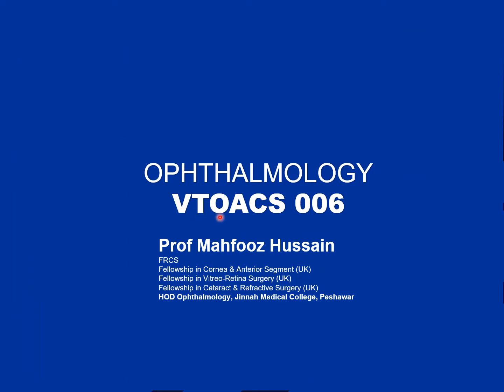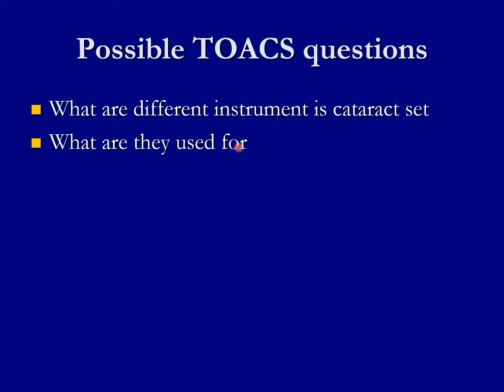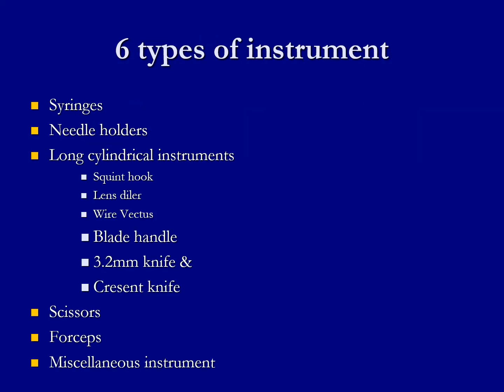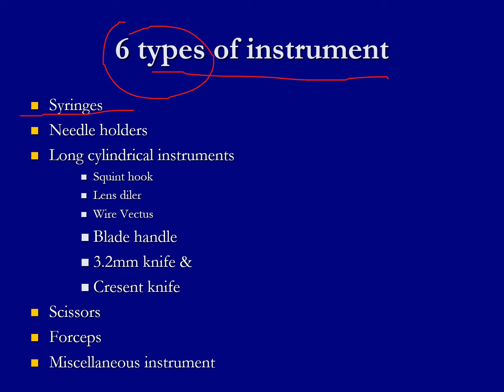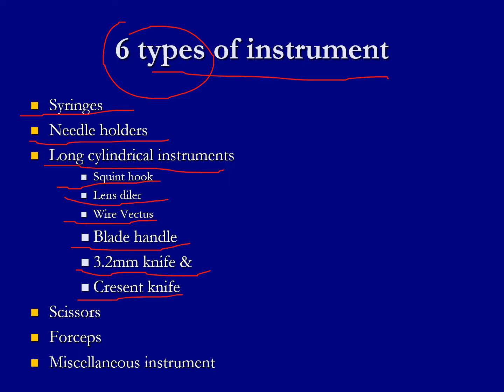TOACS 006 Catract surgery set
Instruments used for catract extraction